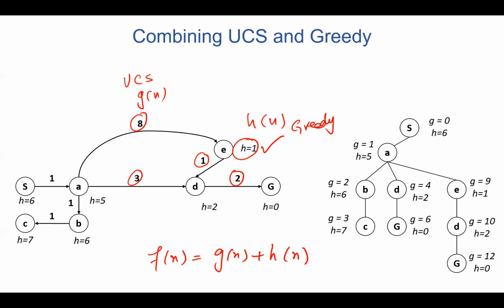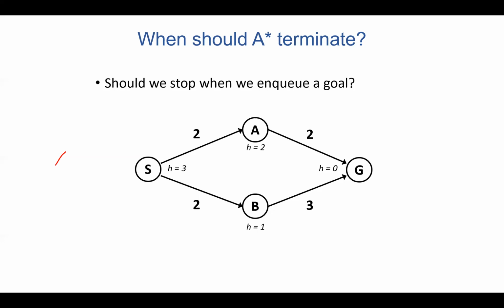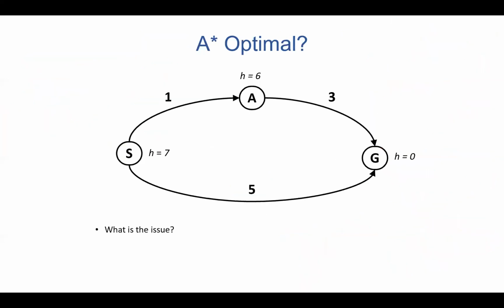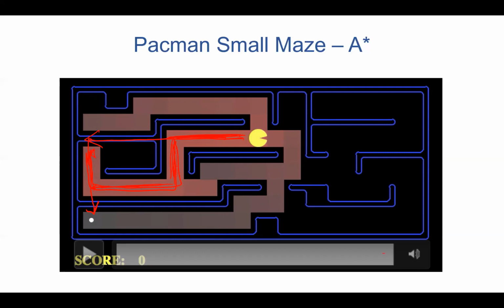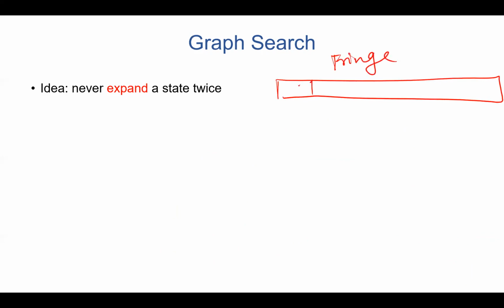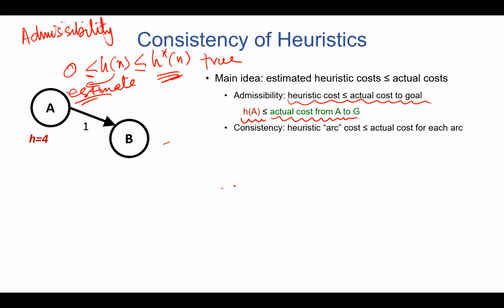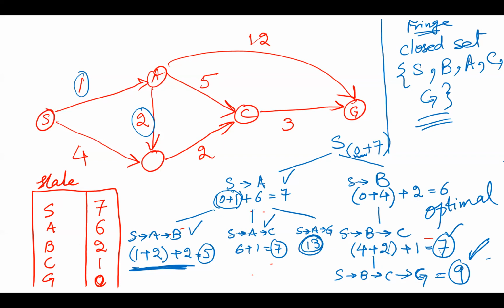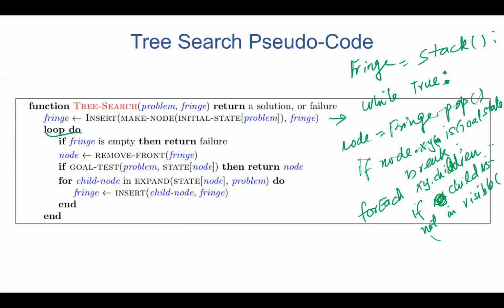Module 3 Informed Search and A*